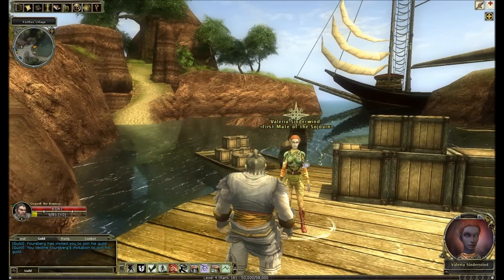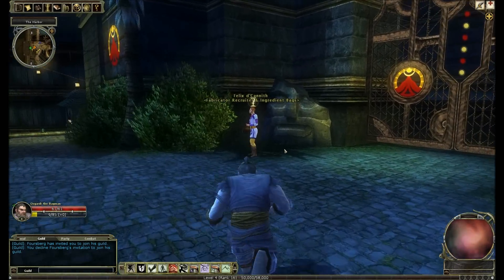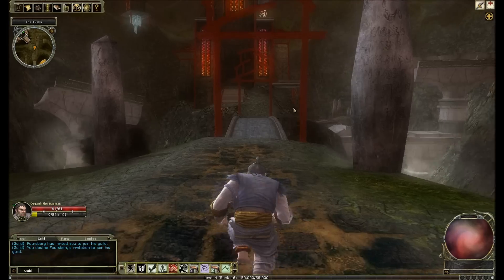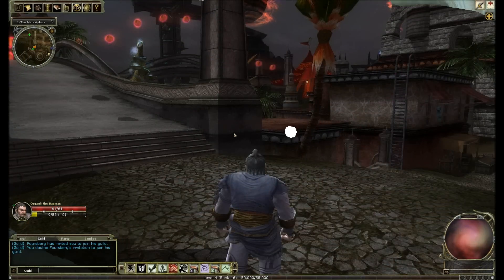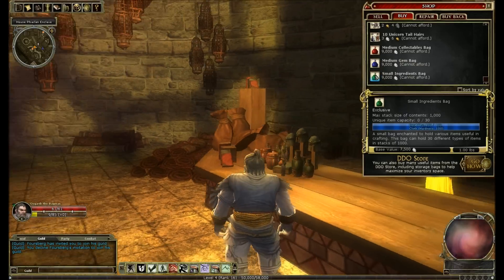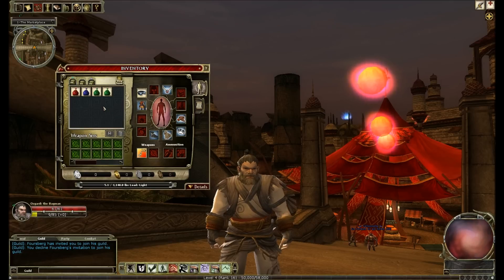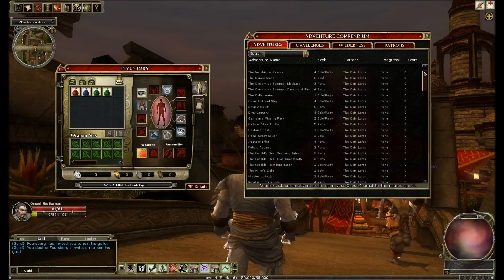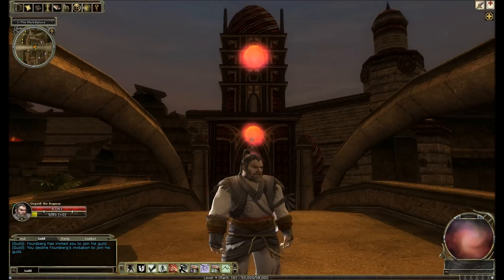Free Bag guide for Dungeons and Dragons Online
A quick guide to the bags and inventory options which do not cost Turbine Points to accompany my written guide